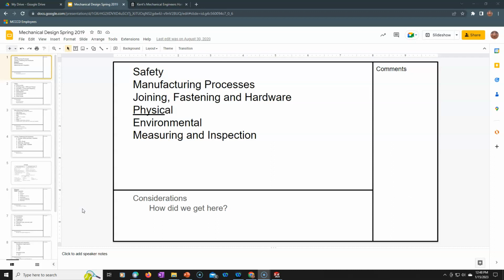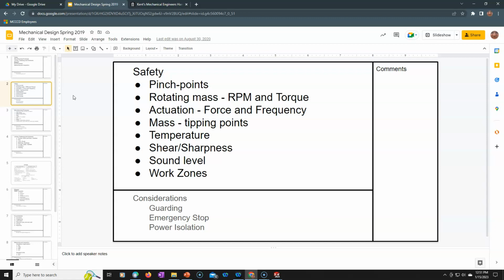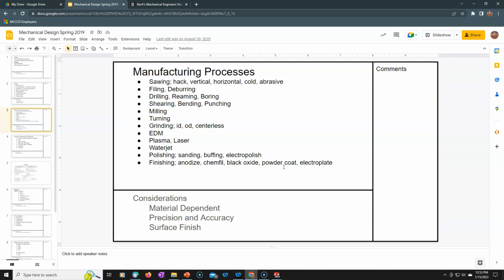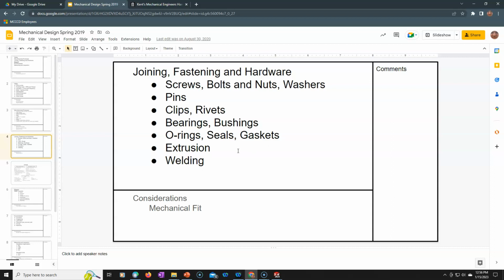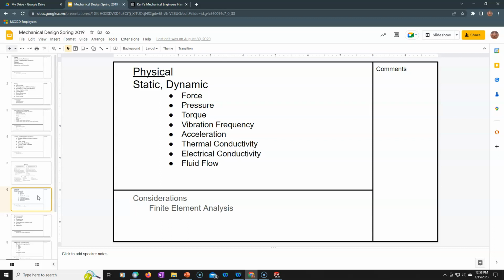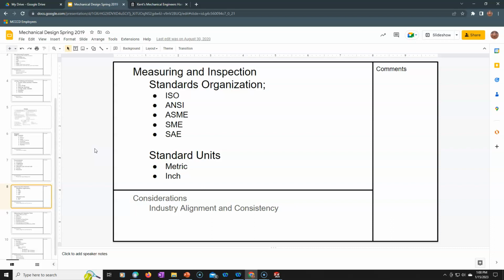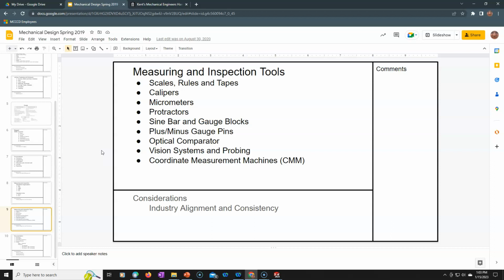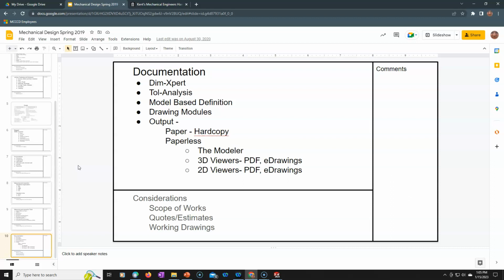20230115 Scope of Work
Considerations; Scope of Work